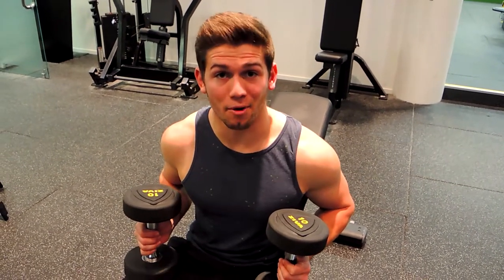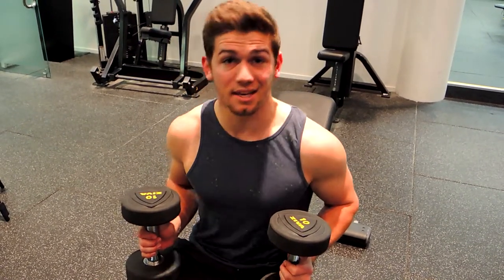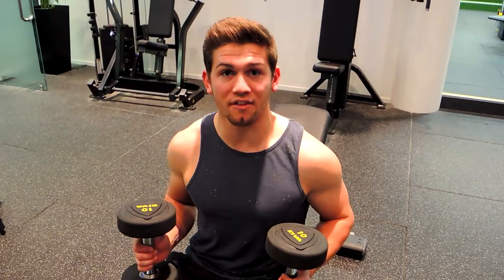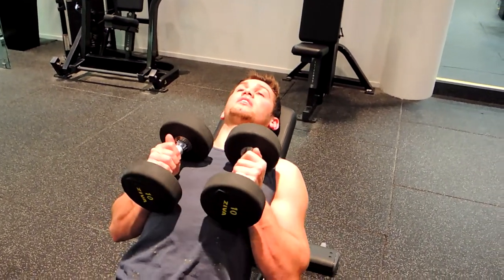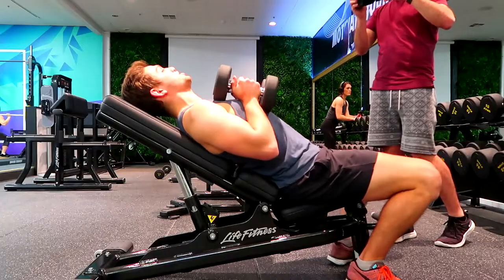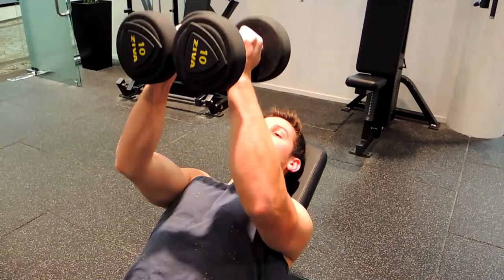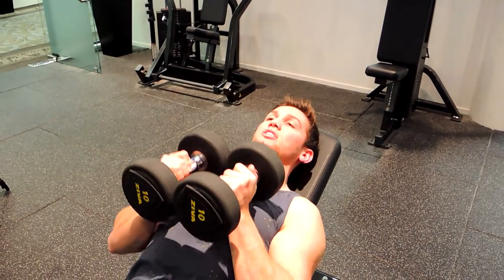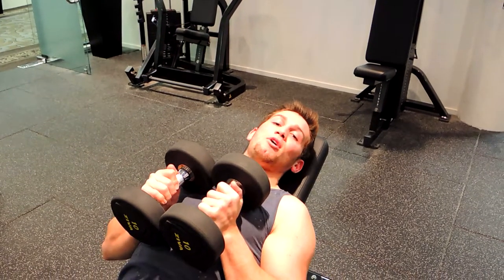Incline Dumbbell Close Grip Press